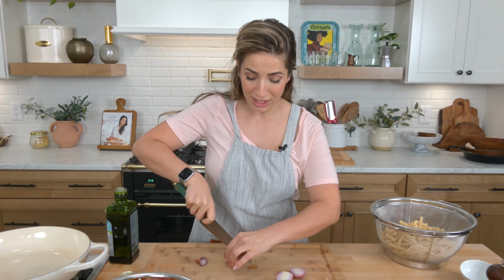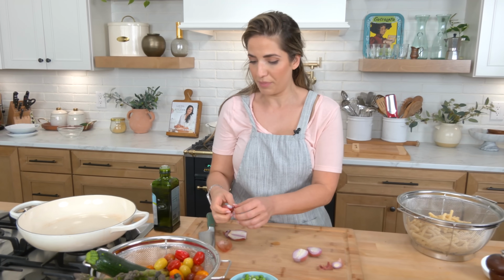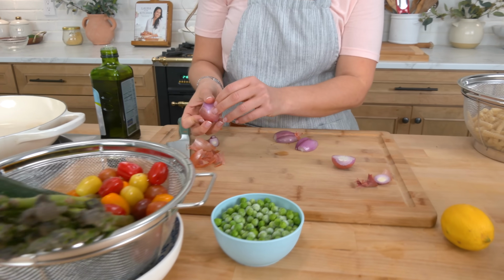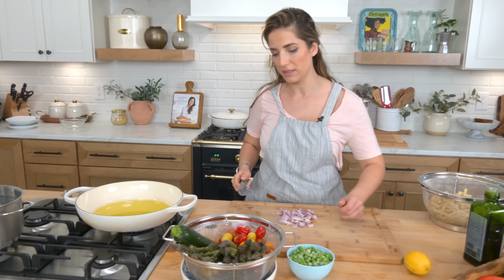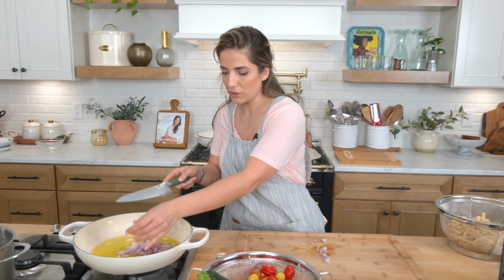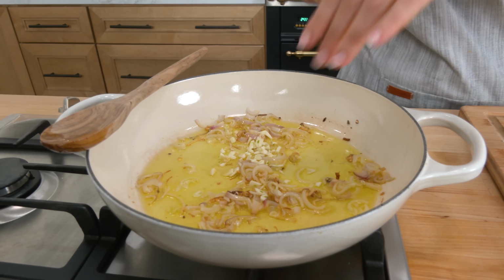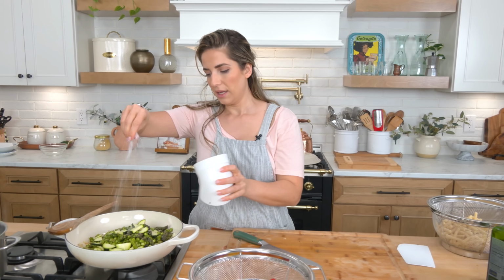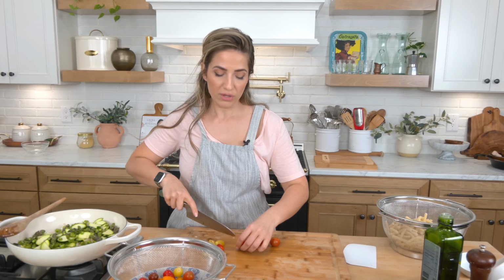15 Minute Recipe: Pasta Primavera